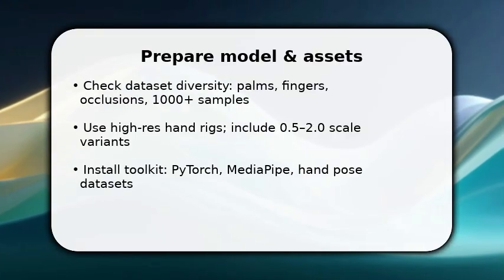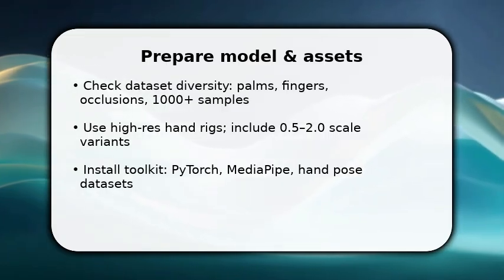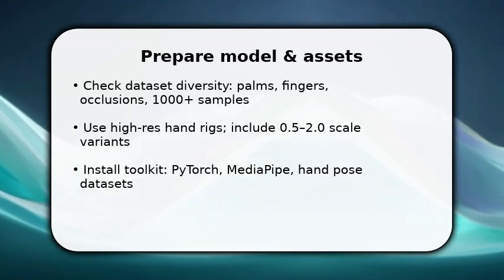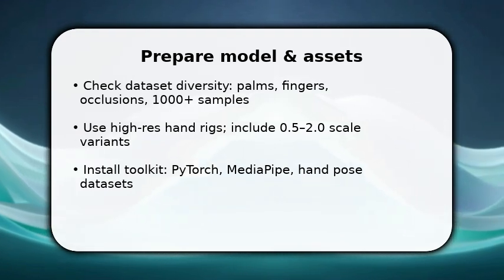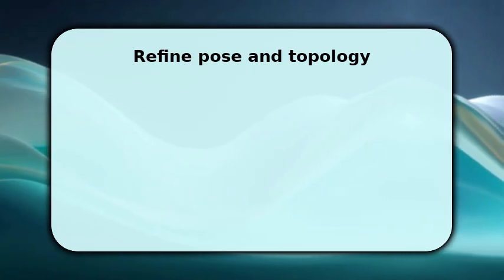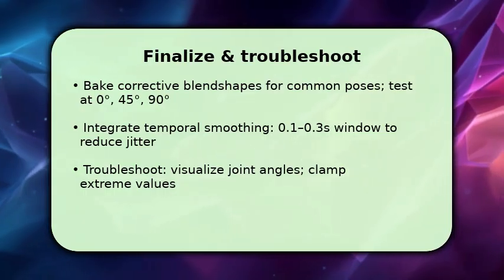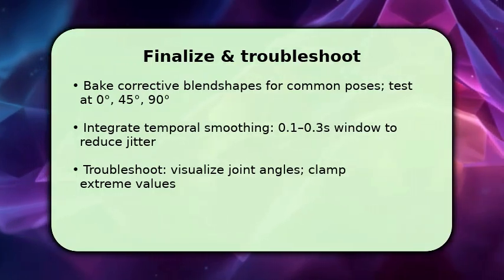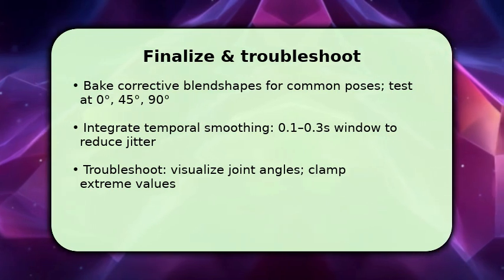How to Fix Ai Hands - Full Guide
Discover the comprehensive steps to repair AI hands in this detailed guide. From diagnosing issues with your artificial limbs to implementing fixes, we cover all aspects necessary for maintenance and troubleshooting.

fix ai hands, repair robotic arms, artifical hand problems, ai prosthetics repair, how to fix AI hands guide, maintenance of artificial limbs, troubleshooting AI hands, AI arm issues resolution, restoring functionality in synthetic appendages, DIY for damaged android extremities